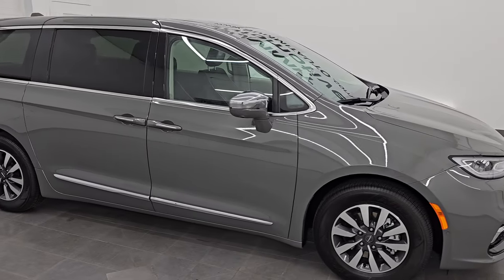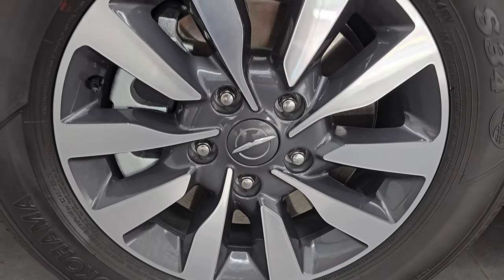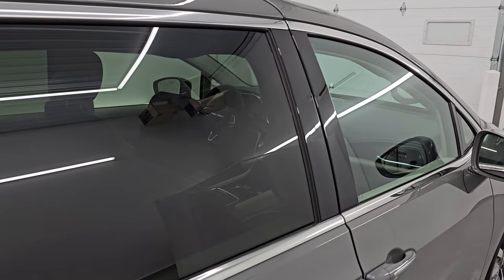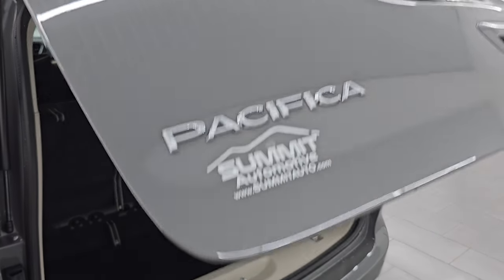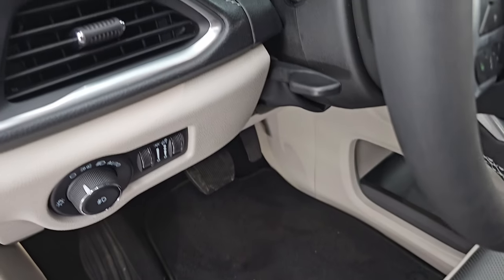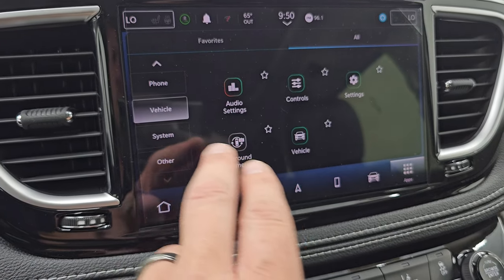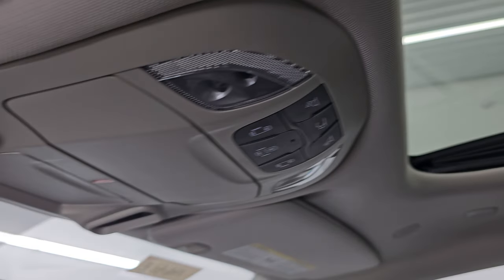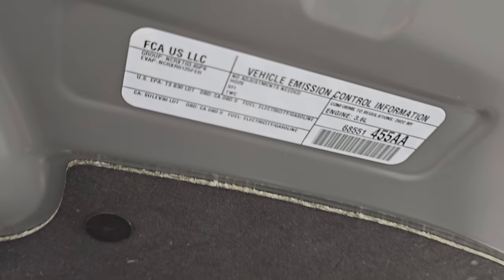2022 CHRYSLER PACIFICA HYBRID LIMITED CERAMIC GRAY CLEARCOAT 4K WALKAROUND 14651Z SOLD!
This 2022 CHRYSLER PACIFICA HYBRID LIMITED QUADS THIRD IN CERAMIC GRAY CLEARCOAT STING GRAY DESTROYER GRAY FOR SALE IN FOND DU LAC OSHKOSH WISCONSIN 54935 is the vehicle we did walk around review of today.

Thank you for checking out this video of this 2022 CHRYSLER PACIFICA HYBRID LIMITED QUADS THIRD IN CERAMIC GRAY CLEARCOAT STING GRAY DESTROYER GRAY FOR SALE IN FOND DU LAC OSHKOSH WISCONSIN 54935

STOCK: 14651Z
PRICE: $37,993
MILES: 3,396
MAKE: CHRYSLER
MODEL: PACIFICA
VIN: 2C4RC1S79NR189758
LOCATION: FOND DU LAC OSHKOSH WISCONSIN, 54937 TRUCKS ON 41

1 OWNER! CLEAN TITLE HISTORY! CLEAN CARFAX!
* 3.6 Liter V6 Engine With Hybrid Technology With 2 Electric Motors, 260 Horsepower
* Four Door with Dual Power Sliding Side Doors
* Limited Hybrid Package
* Continuously Variable-Speed Automatic Transmission with Center Console Shifter
* Power Panoramic Vista Roof Sunroof Moonroof Sun Roof Moon Roof
* 360-Degree Surround View Camera System
* Parksense Active Parallel and Perpendicular Park Assist
* Non Smoker
* Captains Chairs
* Memory Driver's Seat
* 2nd Row Quad Seating Quads
* 3rd Row Seats Bench Seating
* Seven Passenger 7
* Fold Flat Third Row Seats
* Yokohama AVID S34 235/65 R17 Tires
* LED Headlights
* Sonar with Front and Rear Bumper Sensors
* Chrome Trimmed Mirrors
* 10.1" Uconnect 5 Touchscreen Radio
* 7-Inch Multi-View Display
* Harmon / Kardon Premium Audio Sound System Harmon/Kardon
* Wireless Cell Phone Charge Pad
* Power Raise and Close Rear Gate
* 2nd Row Power Windows
* Factory Floormats
* Black Dash Trim
* Woodgrain Door Trim
* Air Conditioning AC
* Cruise Control
* Power Locks
* Power Windows
* 3 Year / 36,000 Mile Remaining Factory Bumper to Bumper Warranty, Whichever comes first
* 5 Year / 60,000 Mile Remaining Powertrain Factory Warranty, Whichever comes first
* 8 Year Or 100,000 Mile High Voltage Battery Warranty, Whichever Comes First
* 8 Year Or 100,000 Mile Hybrid System Warranty, Whichever Comes First
* Ceramic Gray Clearcoat
ONE OWNER! CLEAN AUTOCHECK! Very very clean inside and out! This is one of the sharpest and cleanest Chrysler Pacificas we have ever had on our lot! Make your move before this super clean minivan is gone!